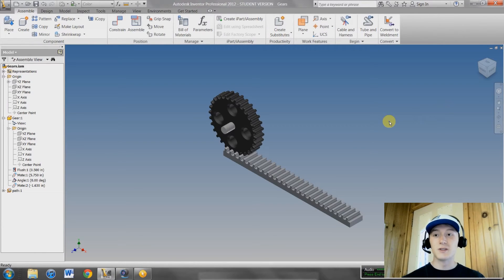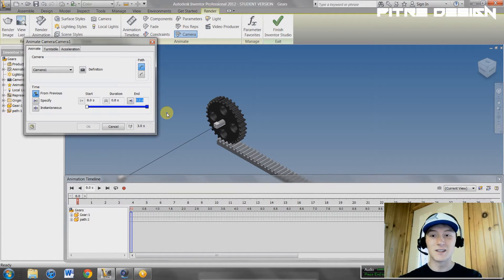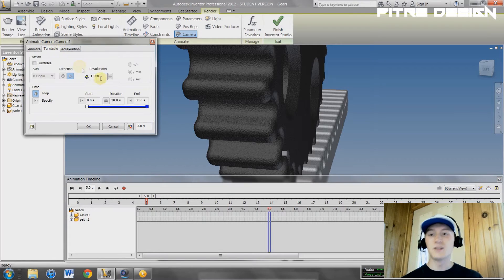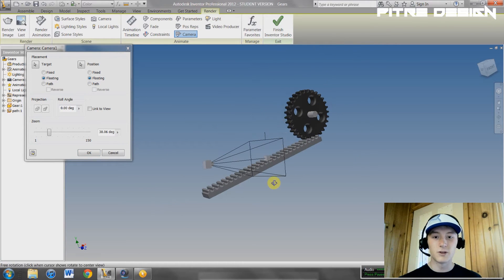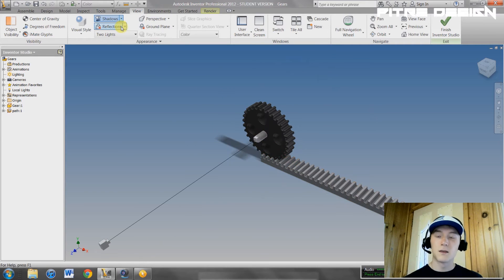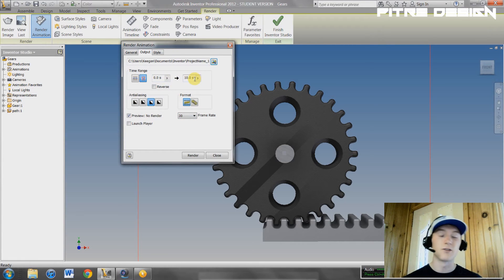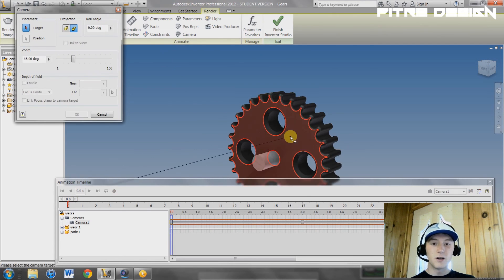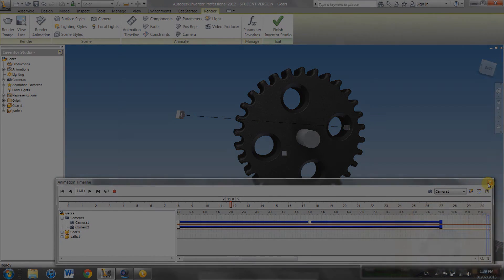Inventor Tutorials - Video 6: Camera Animation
Video 6 of my inventor tutorials.

Demonstrates how animate cameras and render animations in Autodesk inventor 2012, although it works for all the more recent versions as well.

- The song at the beginning is Paradise (GLebstar Remix) by Coldplay
- The program used to edit the video is Sony Vegas
- Recording tool was Active Presenter